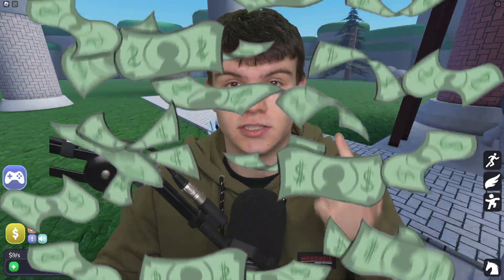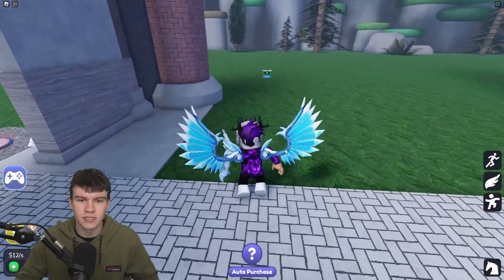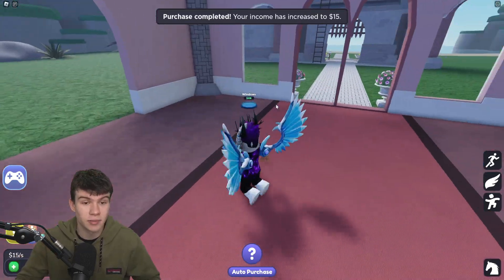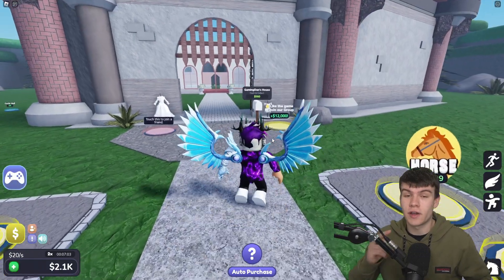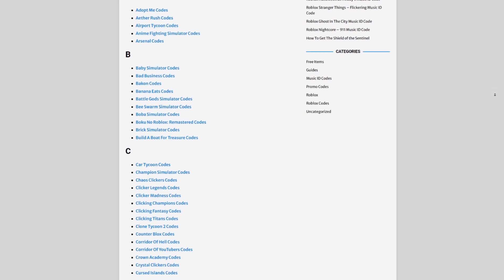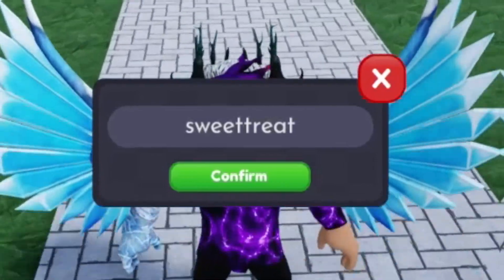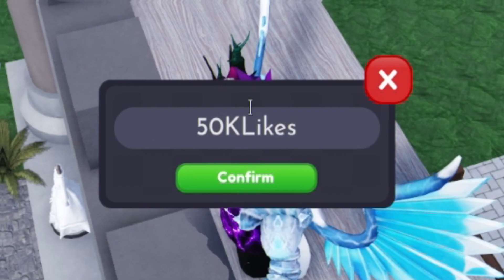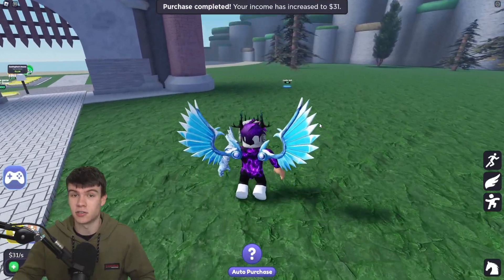*NEW* ALL WORKING CODES FOR PRINCESS CASTLE TYCOON 2023! ROBLOX PRINCESS CASTLE TYCOON CODES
In this video I will show you ALL Princess Castle Tycoon CODES on Roblox! The NEW codes will give you rewards for Princess Castle Tycoon...